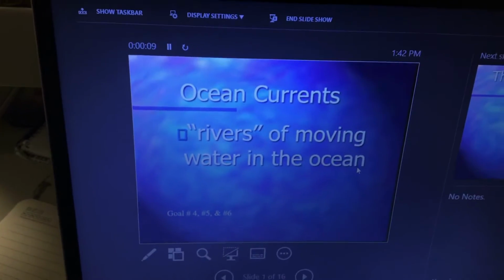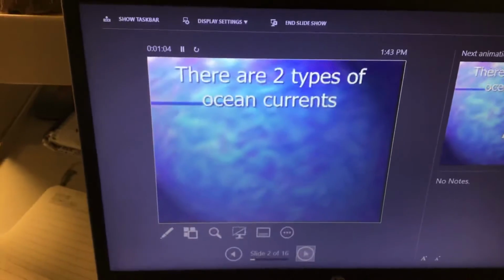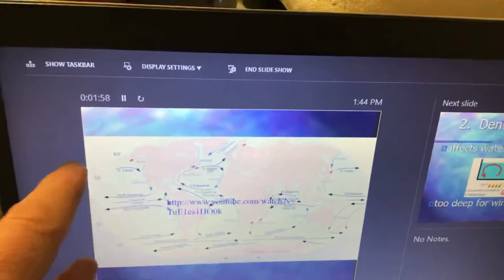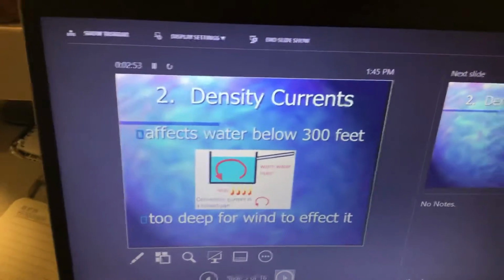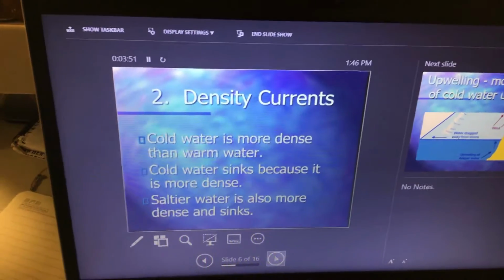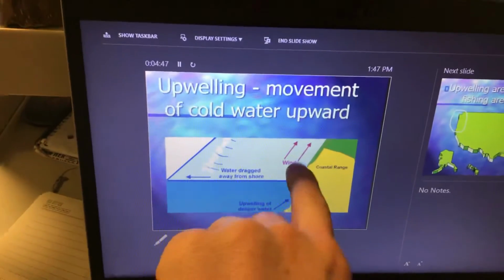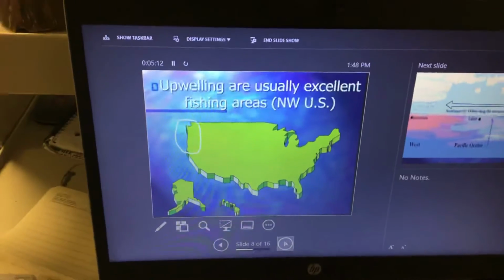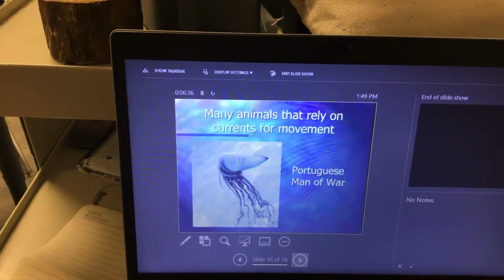January 14, 2021